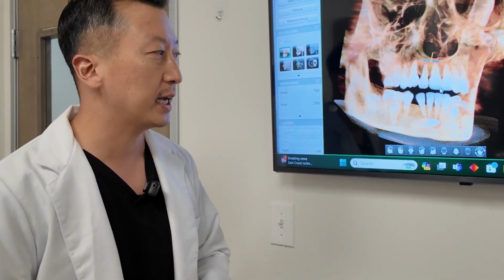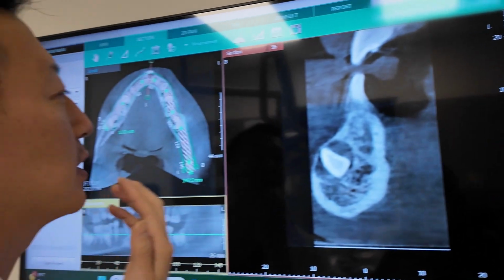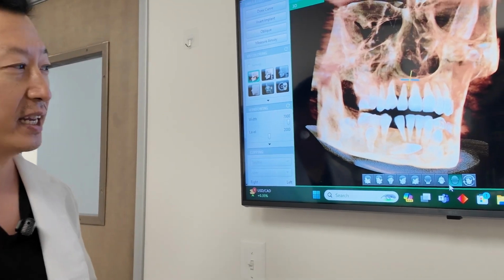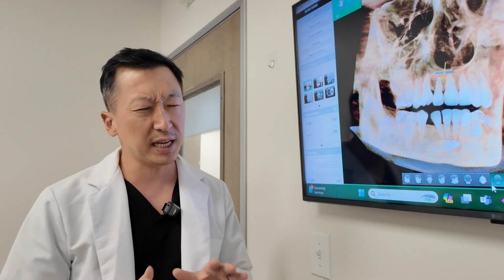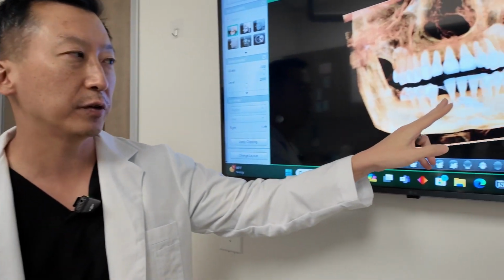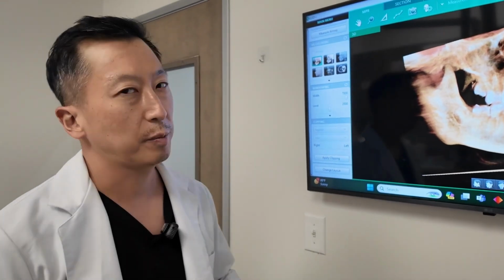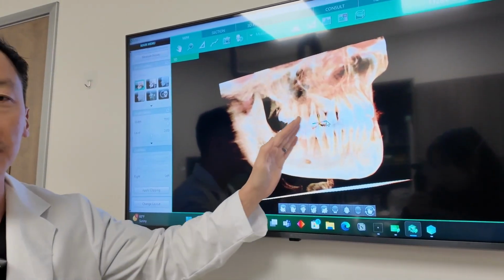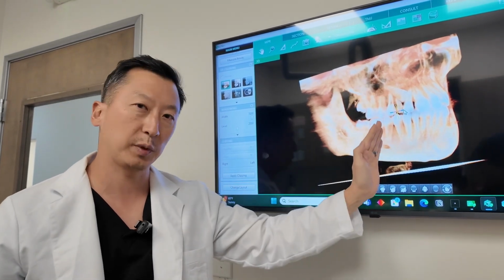Impacted Canines DURING Braces/Invisalign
📍 LOCATION: TEXAS- Mckinney, Plano, and Grapevine!

❓QUESTION- Have a question on dental implants? Drop it in the comments!